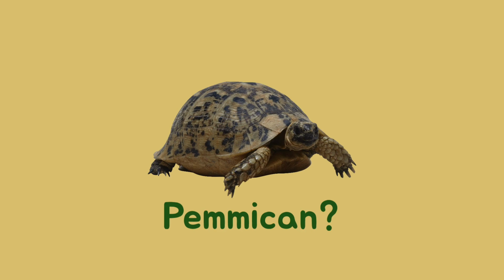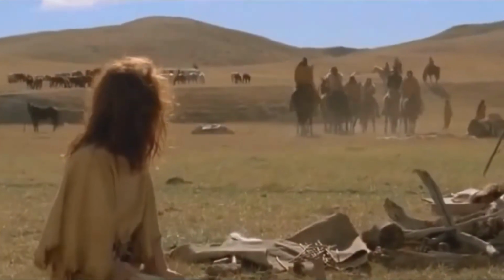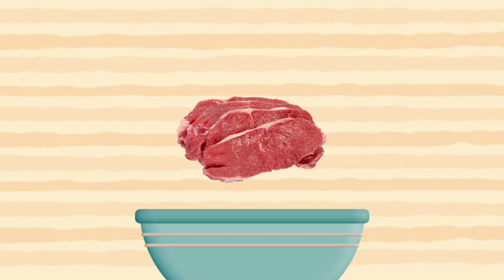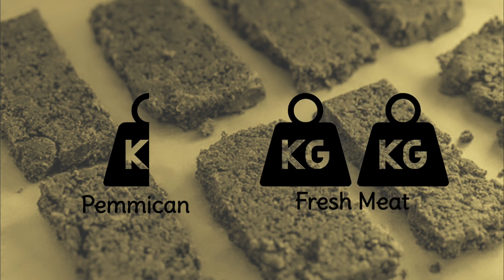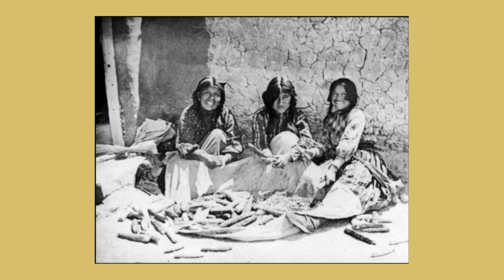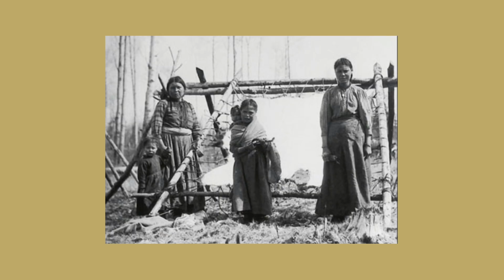A Brief History of Energy Bars